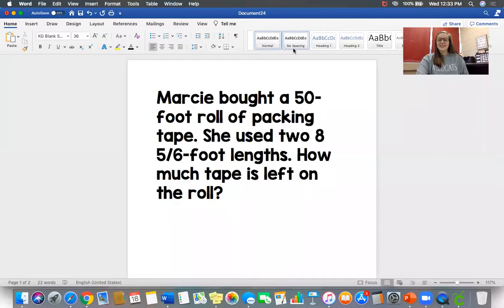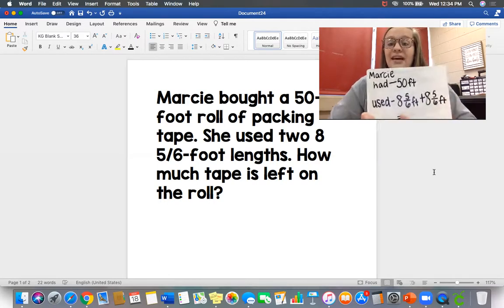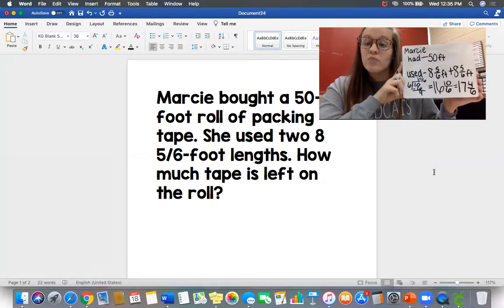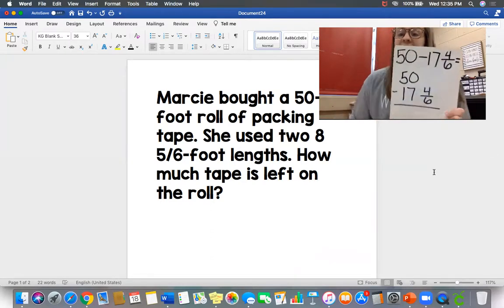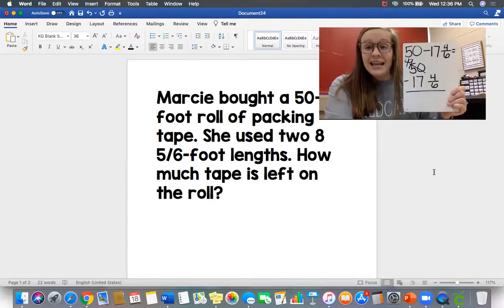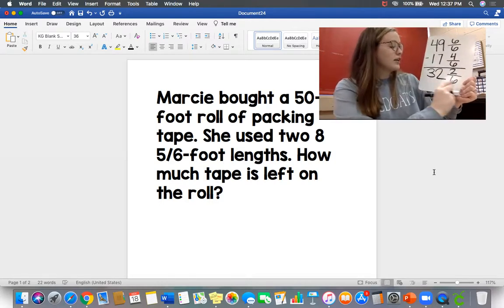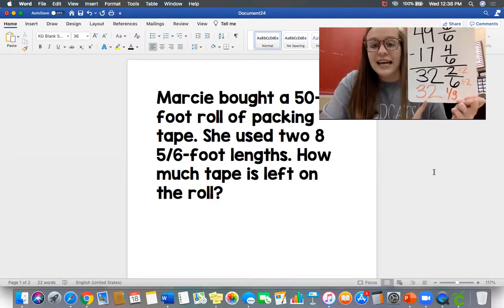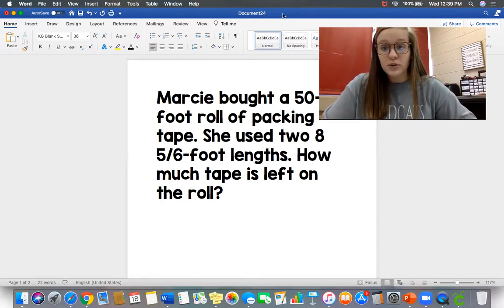Fraction Word Problems